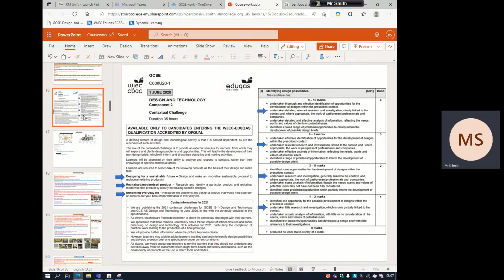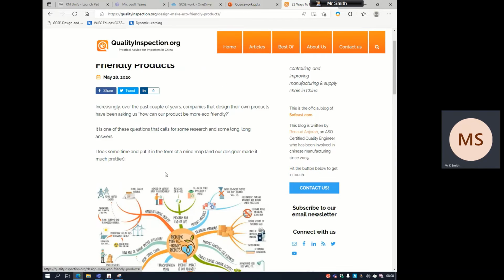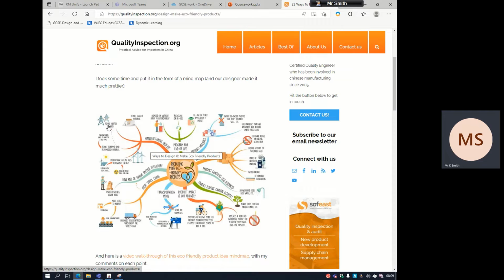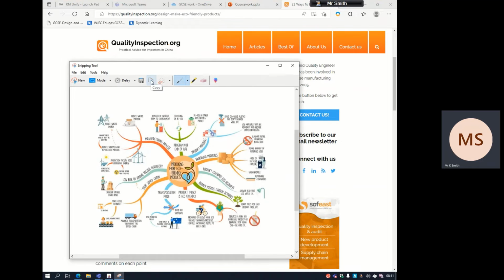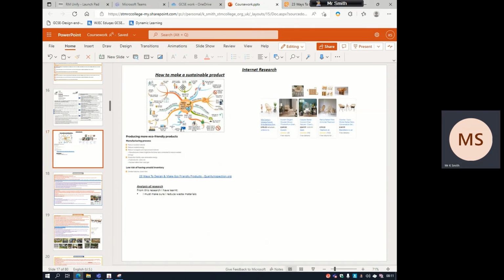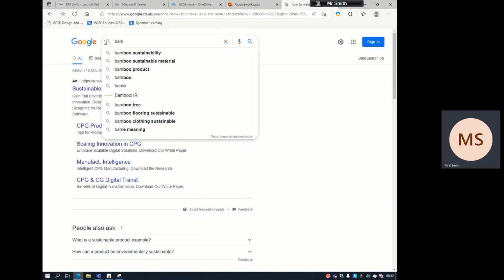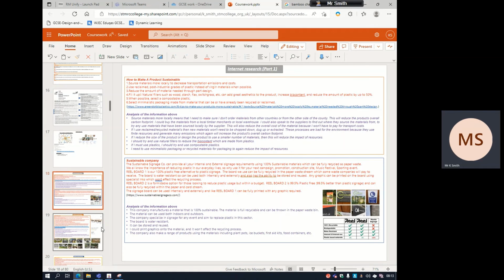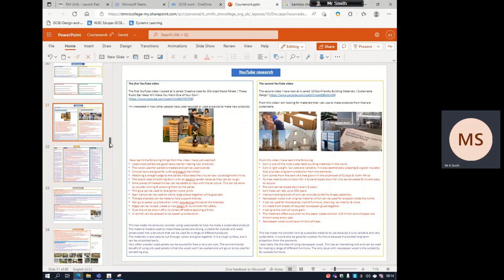GCSE D&T NEA Part 2c Investigation